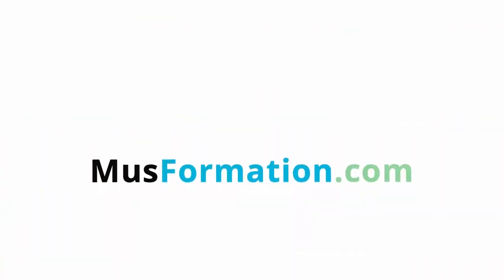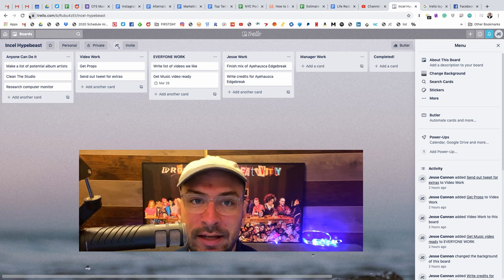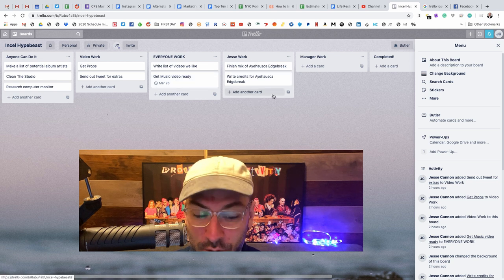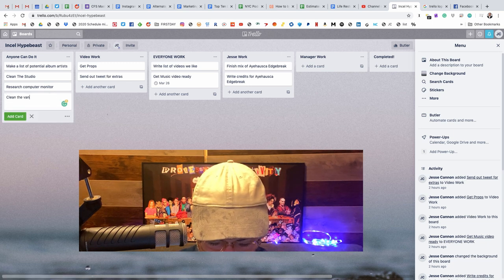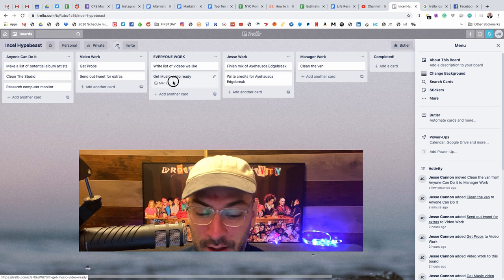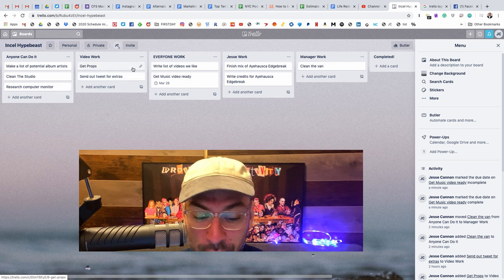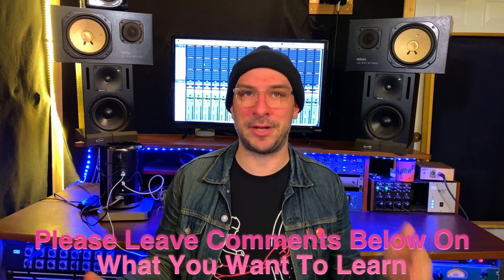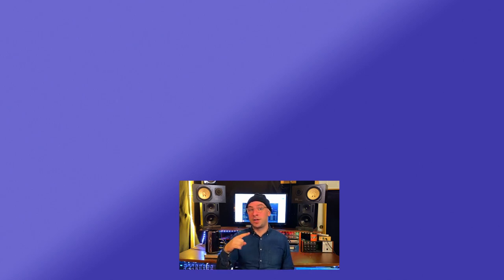How To Manage Your Band So It Get Things Done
In this video I show you how to manage your music and team with Trello so you make more progress. Getting organized so you can make sure everyone has tasks assign can massively increase the momentum of building your fanbase!

Learn how to boost your music project's efficiency and fanbase growth with Trello in this informative video. Discover essential tips on managing your music and team effectively, ensuring that everyone has their tasks assigned. By staying organized and streamlining your workflow, you can accelerate the momentum of building your fanbase, making significant progress in your musical journey. Don't miss out on these valuable insights to take your music career to the next level.